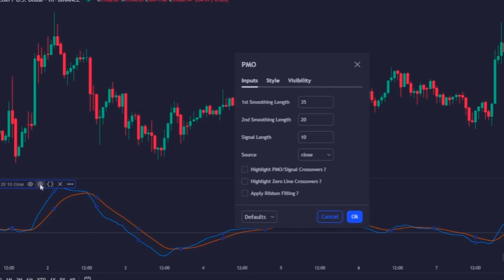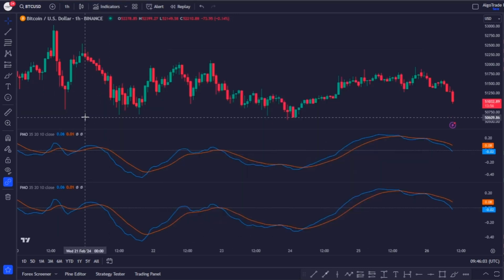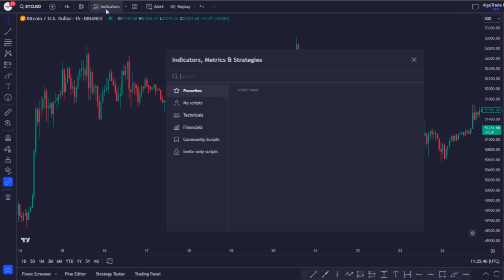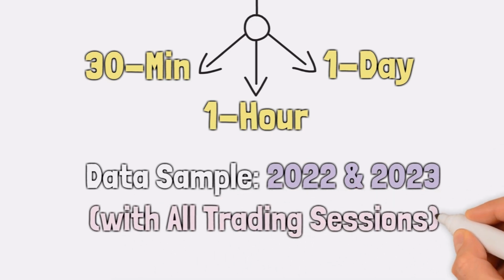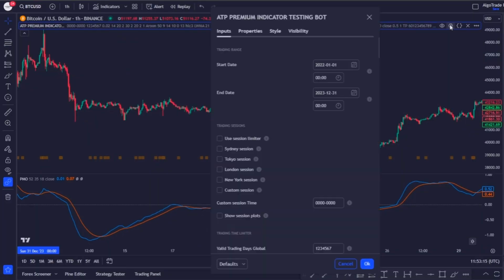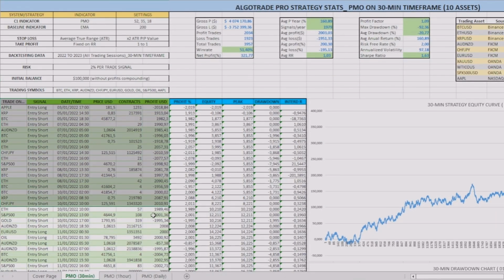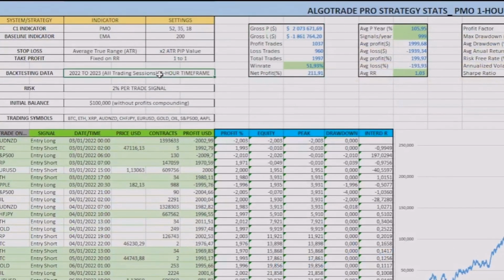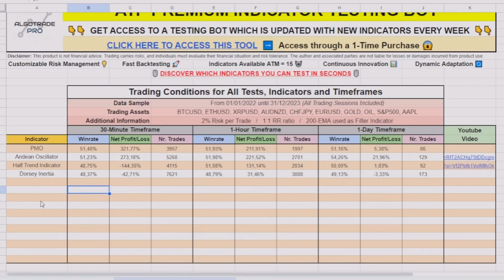The Best Trading Indicator for Forex, Crypto, and Stocks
📊 *Video Overview:*
Explore a groundbreaking YouTube series testing trading indicators, this time with the PMO Indicator across 6,000+ trades in 3 timeframes. With unparalleled transparency and comprehensive analysis, gain valuable insights for informed trading decisions.

📚 *Chapters:*
00:00 - Intro
00:37 – PMO Indicator
02:30 – How To Backtest ?
03:32 – Testing Conditions
04:42 – Backtest
05:22 – Special Trading Bot
06:17 – In-Depth Results
07:43 – Final Considerations